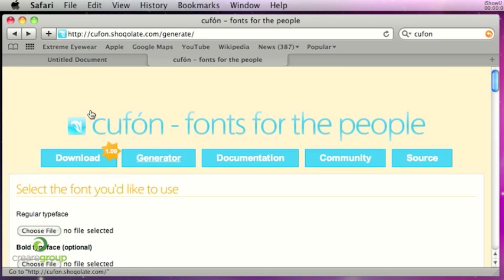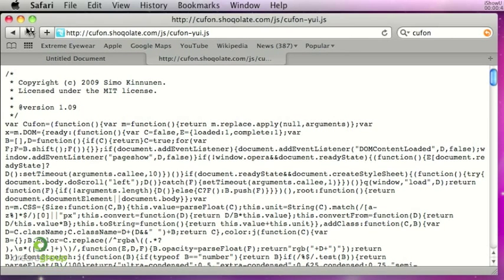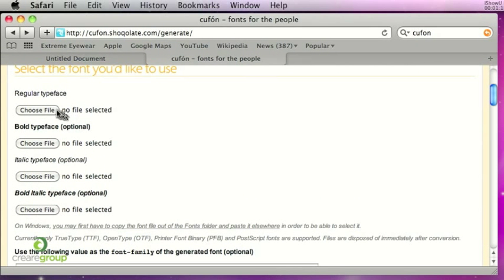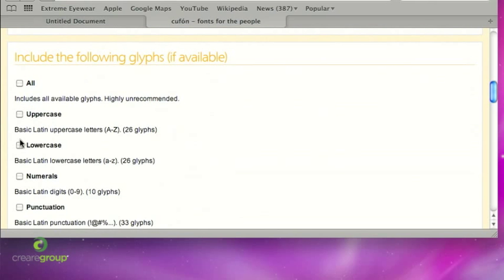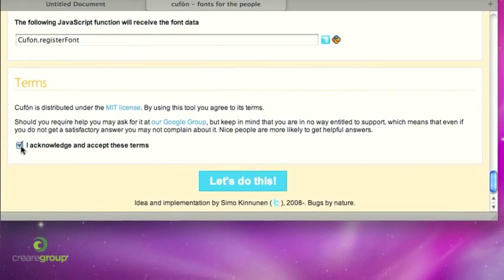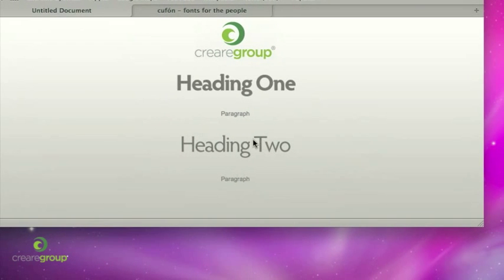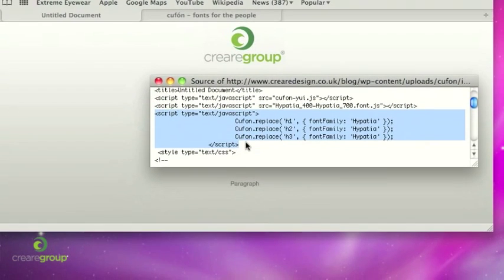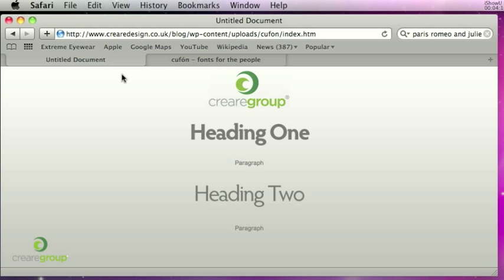Web Design Tutorial - Cufon Font Replacement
Nick and James demonstrate the Cufon HTML Font Replacement technique and talk about the advantages of using it over sIFR. You can read the supporting blog post